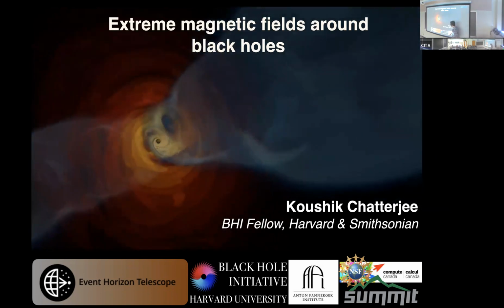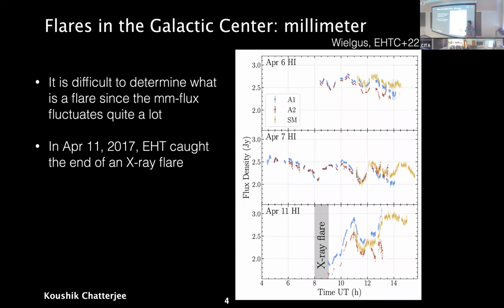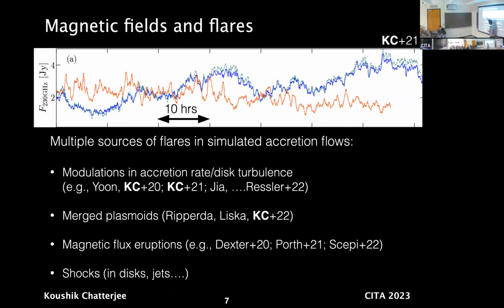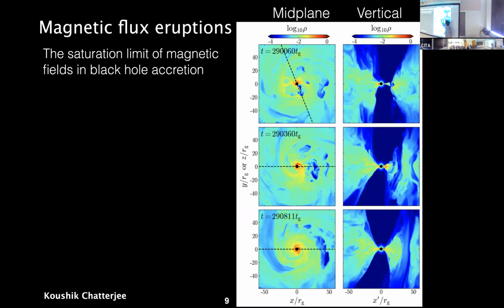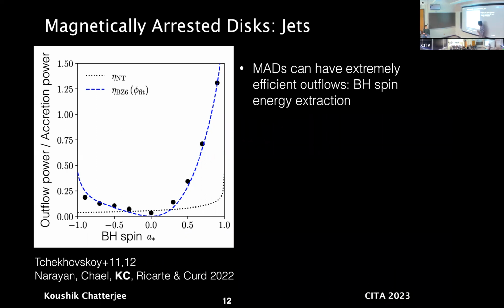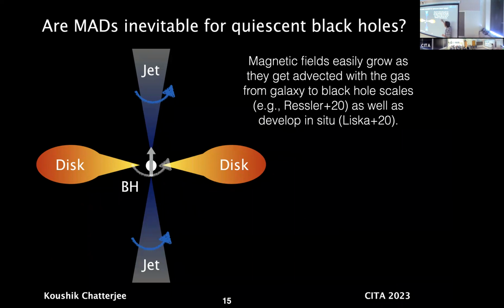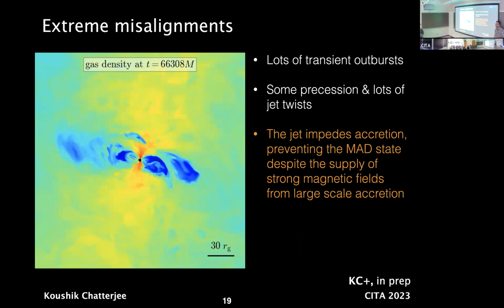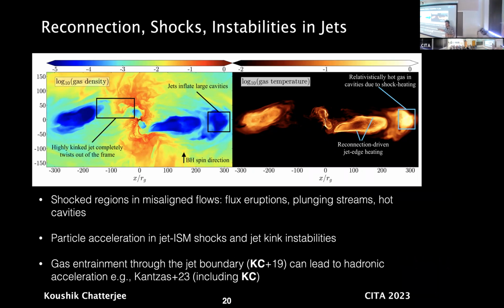CITA 1005: Extreme magnetic fields around black holes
Title: Extreme magnetic fields around black holes
Speaker: Koushik Chatterjee  (Harvard University)
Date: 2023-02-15